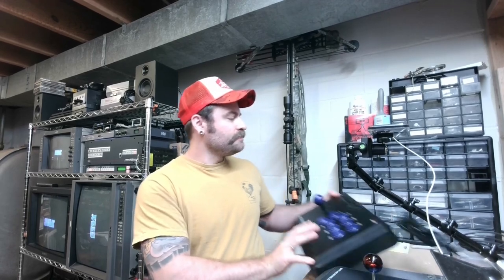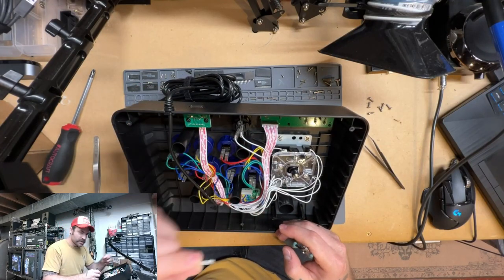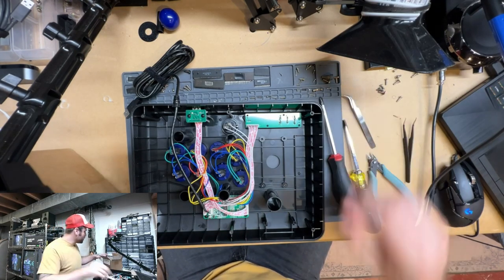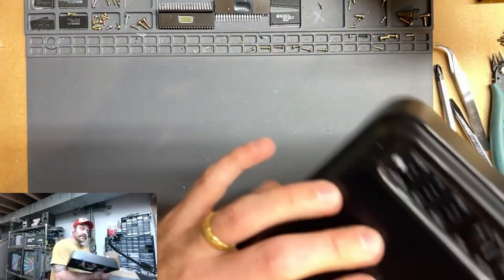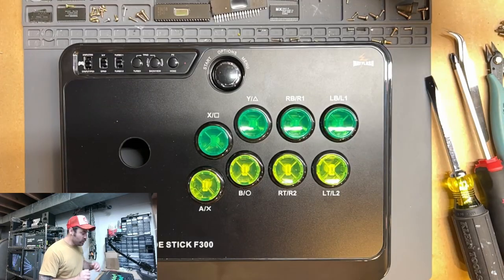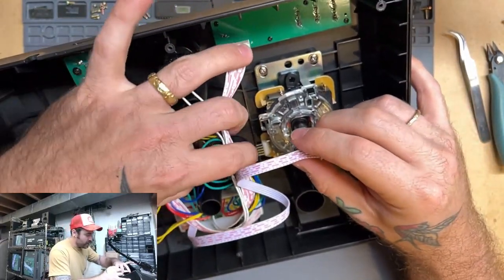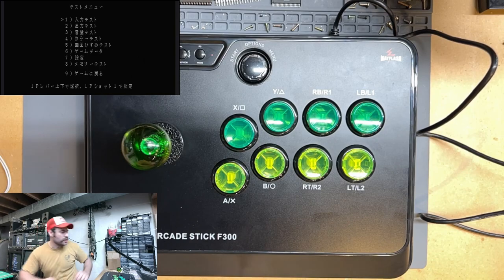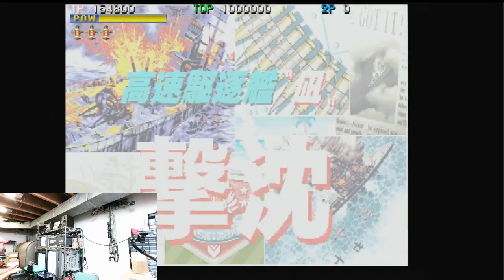How to fully customize and upgrade your Mayflash Arcade Stick F300 with high quality parts!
I thought it'd be fun to share how to totally upgrade a cheap Mayflash arcade stick with high quality Sanwa arcade parts. In this video I go over swapping out buttons and replacing the stick with a high quality stick and harness.

This is the stick we're upgrading:

Arcade parts are from:

Paradisearcadeshop.com
Arcadeshock.com

Stick harness can be found here: